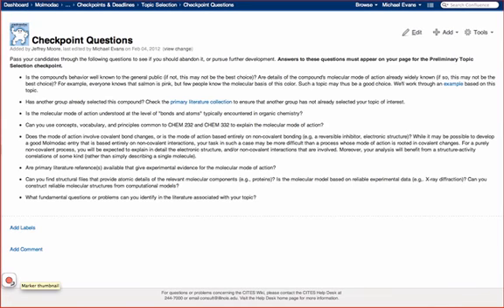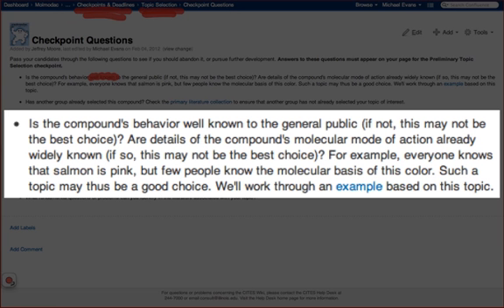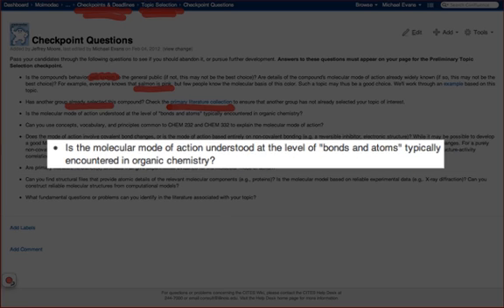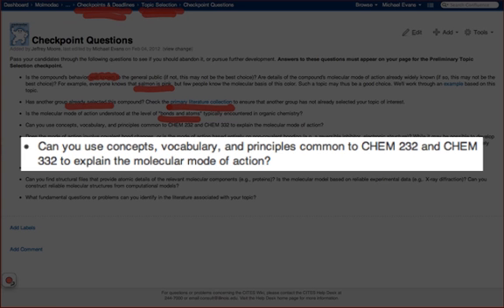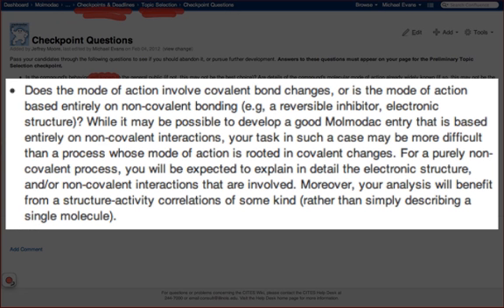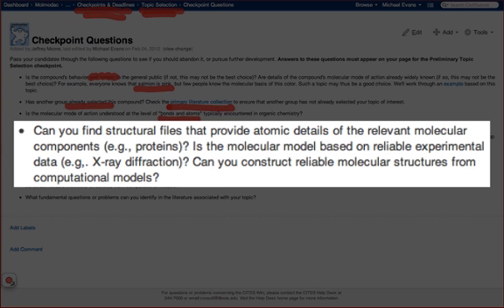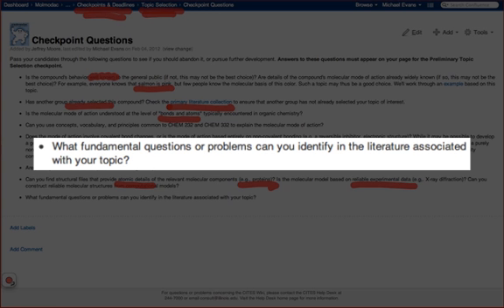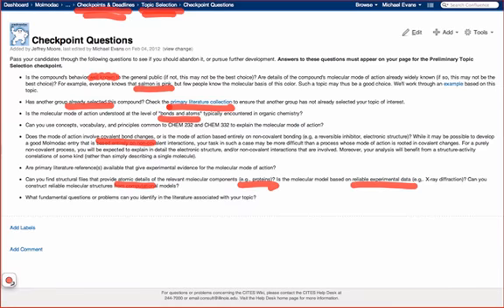Evaluating Your Topic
How to use the checkpoint questions to evaluate potential Molmodac topics.